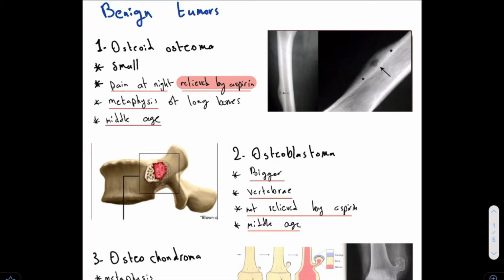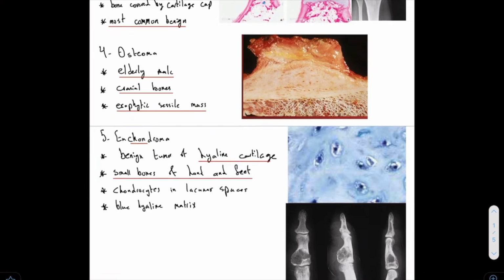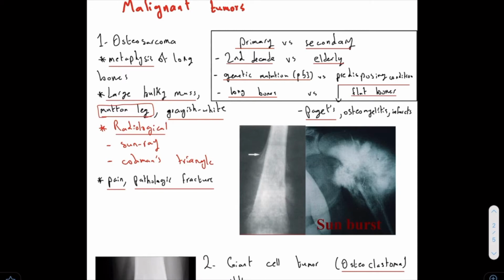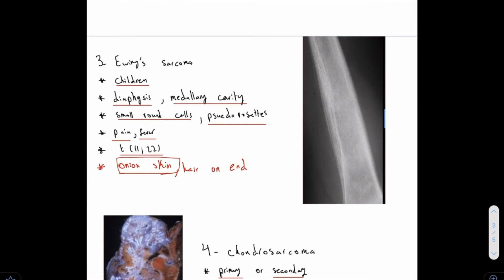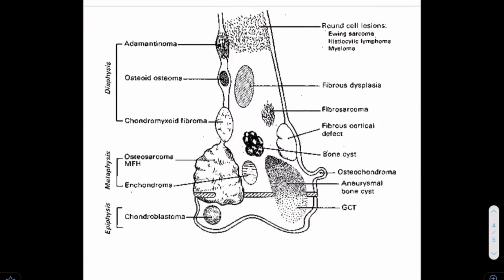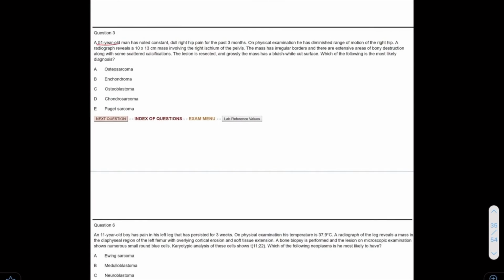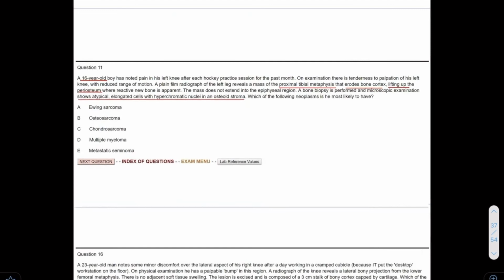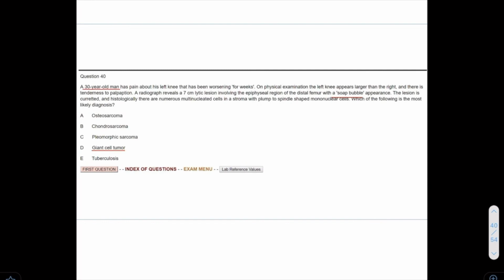Bone tumors I Ahmad Haitham I Pathology Made Easy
In this video, we discuss the different types of tumors that affect the bone. We cover the different characteristics of each benign and malignant bone tumor.

Video presenter: Ahmad Haitham
Editing: Sara B., Shahab ,Teba Basil, Amena Ali